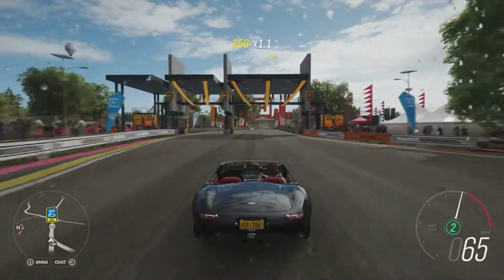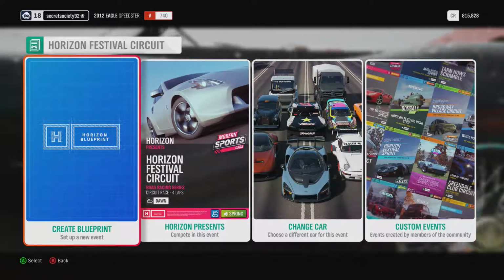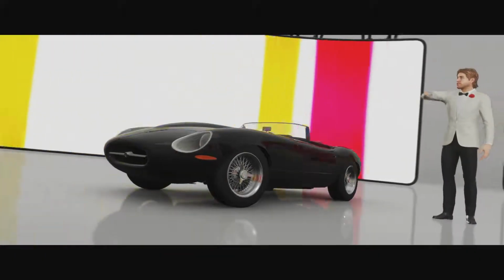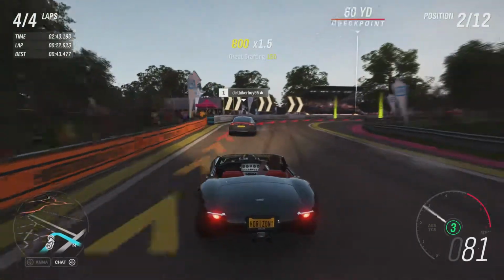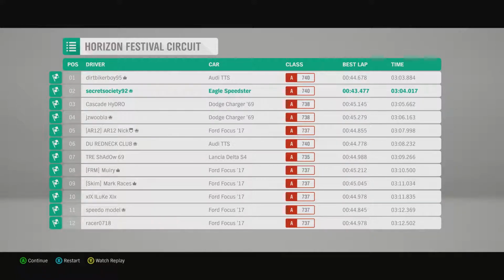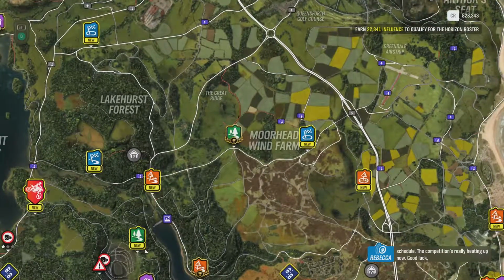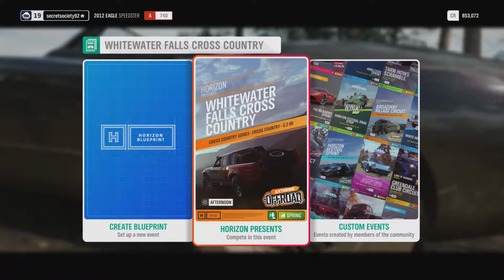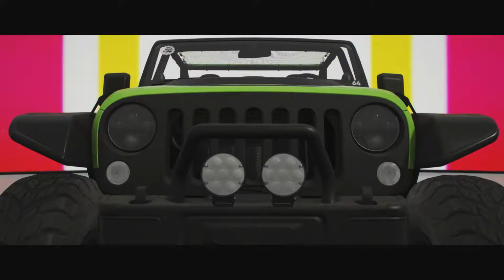Forza Horizon 4 - Motocross Showcase - Part 6 (Playthrough)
Latest Forza Horizon game comes to my own country and with four seasons spread across the campaign this country has never looked better in a video game.